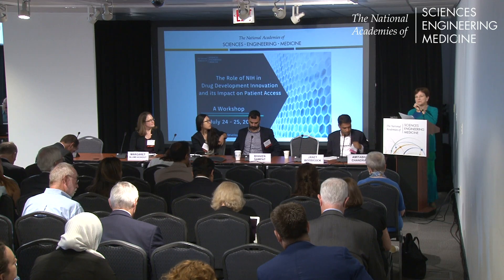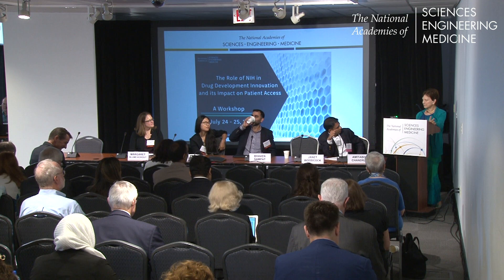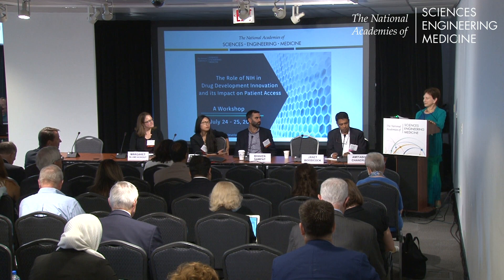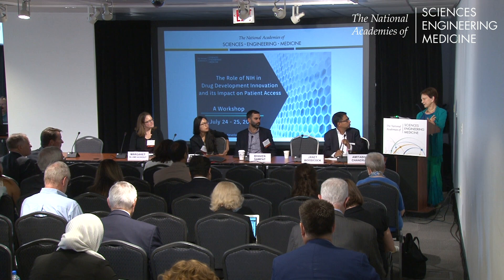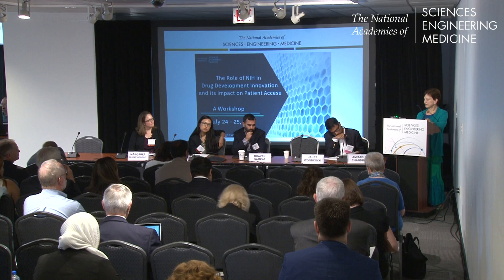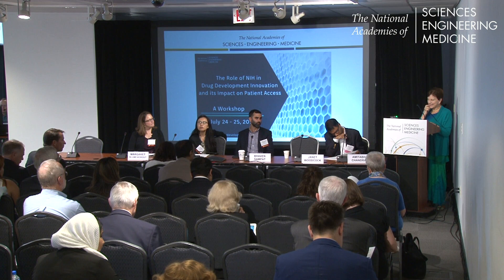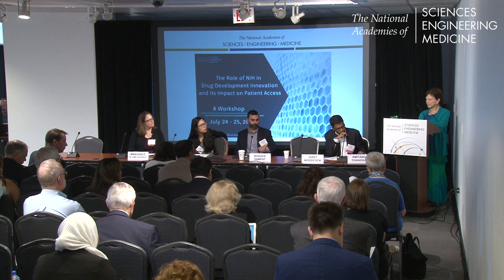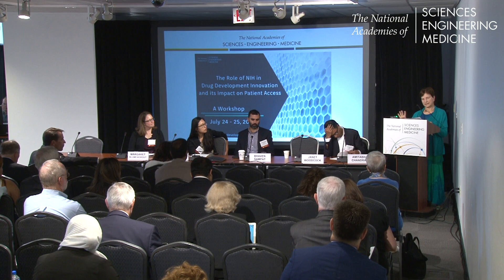7/24/2019 - Session 2: Janet Woodcock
FDA Initiatives to Advance Drug Development Innovation
• Janet Woodcock, M.D., Center for Drug Evaluation and Research, FDA